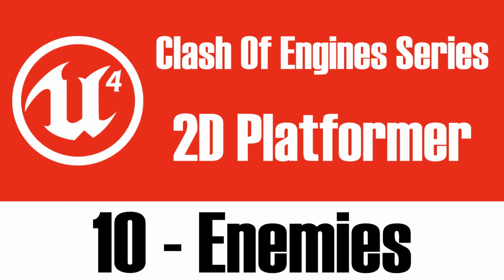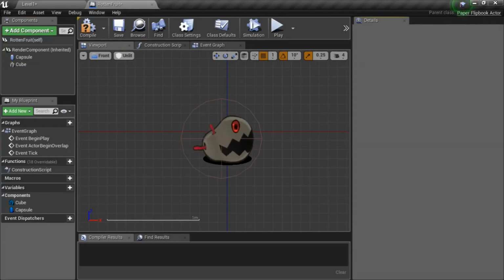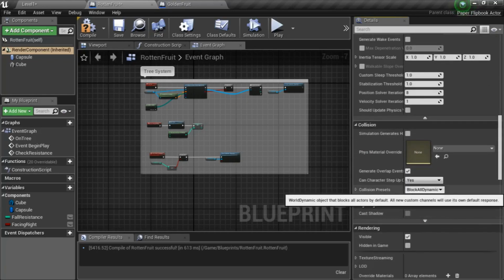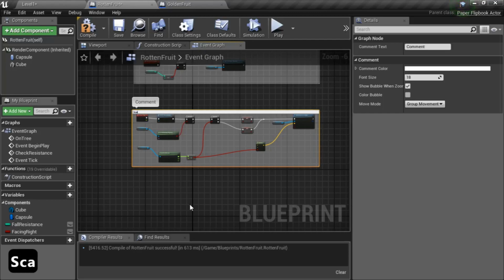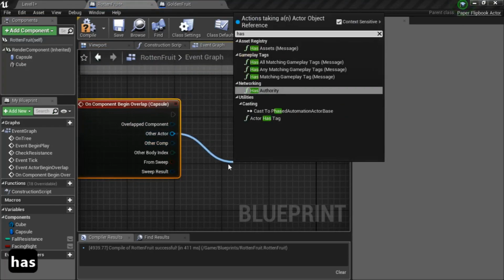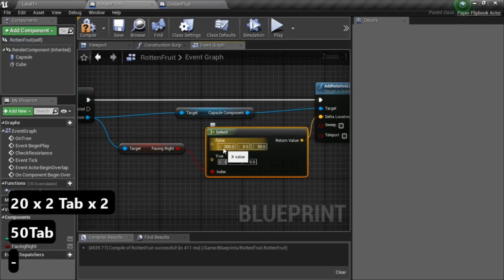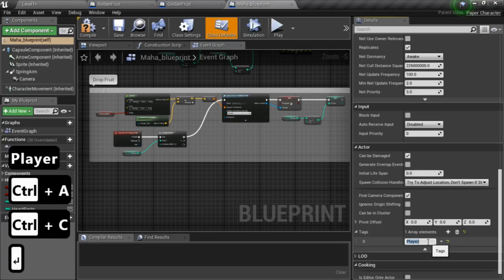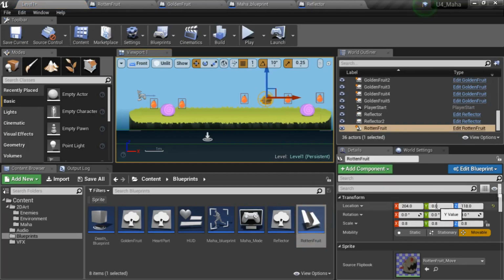Clash Of Engines - Unreal 4.19 - 2D Platformer - 10 - Enemies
In this video, we will learn how to create an enemies, which will keep moving and change direction when colliding with another enemy or a reflector object. decrease player life points when they collide, steal (destroy) golden fruits(collectible items).

In this Series, we will develop the same game (a 2D platformer) using 4 different engines (Unreal, GM Studio 2, Unity and Godot), which will give you a better understanding of which one suit your need better. Only build-in or free extension will be used to give a closer look at what you get out of the box with these 4 amazing engines.

+ Gold Knights:
- Hemo (hemogames) ~ Founder ~

- Learn to develop games using Game Maker Studio 2